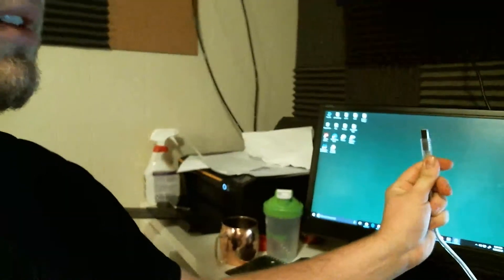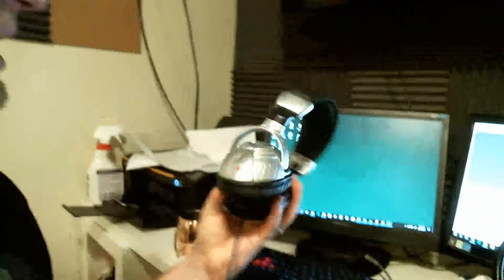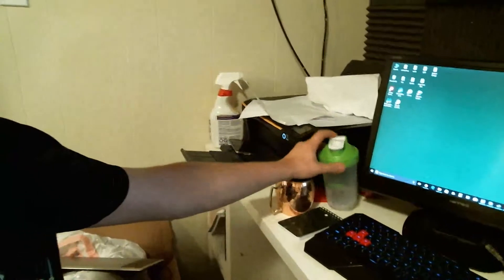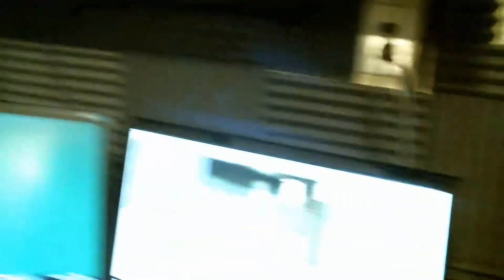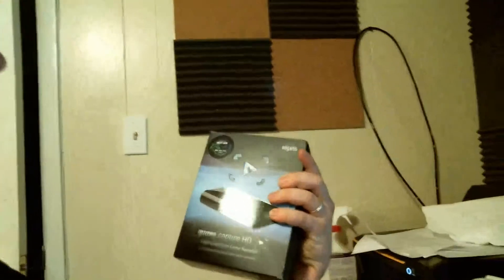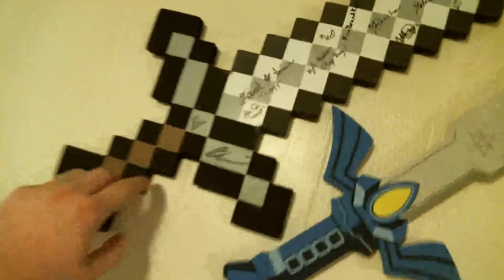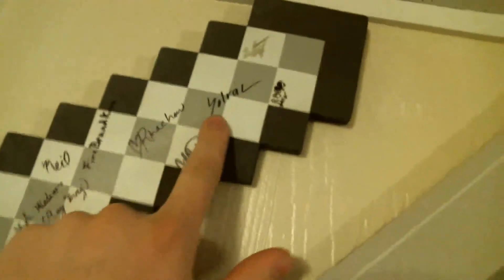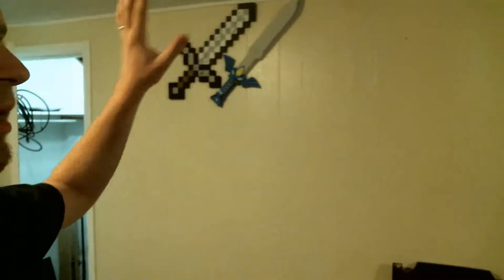Studio Tour and What Else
Sorry, it's been so long since my last video, here is what I've been up to.